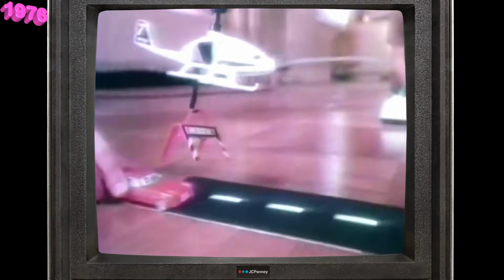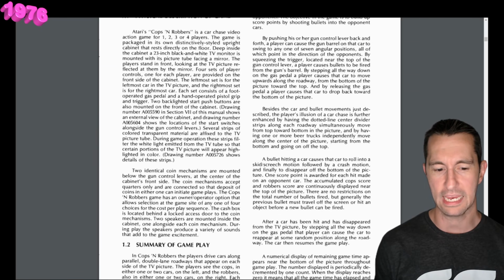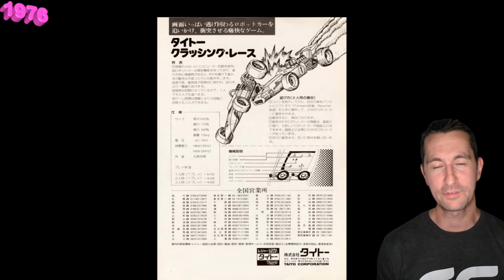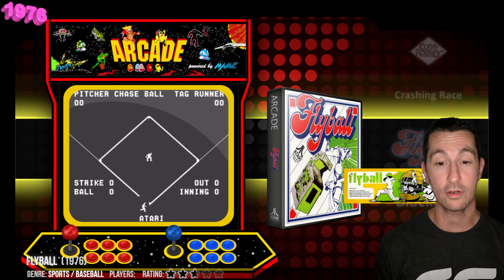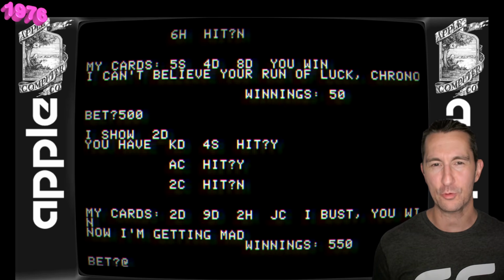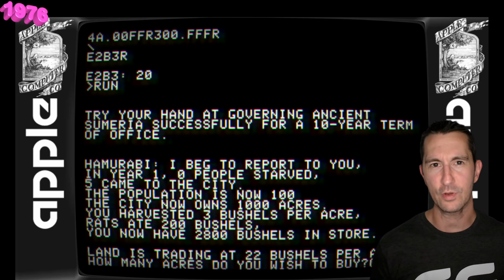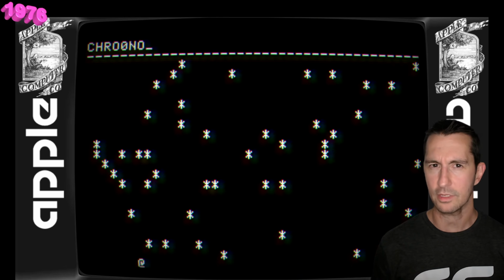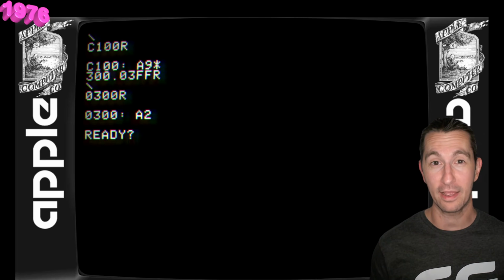Apple-1 & the Birth of Gaming in 1976 - Chronologically Gaming (CG) BACKLOG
This is the backlog! Going back to showcase all the games we missed prior to 1982. No game left behind before we get to 1983.

1976 - July
Video Games Featured:
00:00 Chronologically Gaming Intro
00:38 Welcome to the Show!
01:32 Arcade - Cobra Gunship
05:43 Arcade - Cops n' Robbers
15:10 Arcade - Crashing Race
18:12 Arcade - Flyball
25:30 Apple I
29:29 Apple I - Blackjack
36:35 Apple I - Hamurabi
45:56 Apple I - Life
49:46 Apple I - Lunar Lander
57:17 Apple I - Mastermind
1:02:05 Outro

Chronologically Gaming!